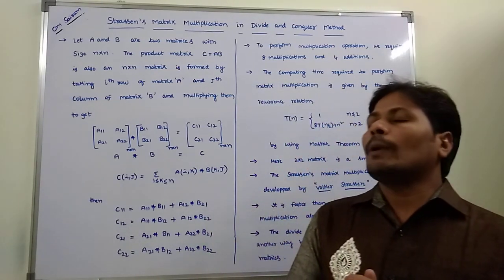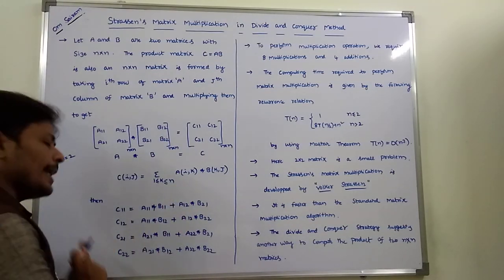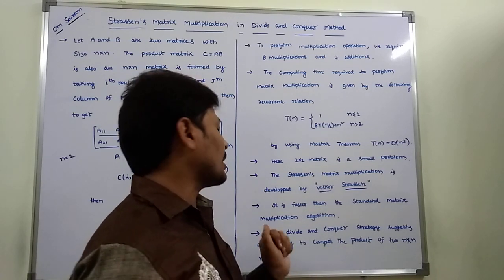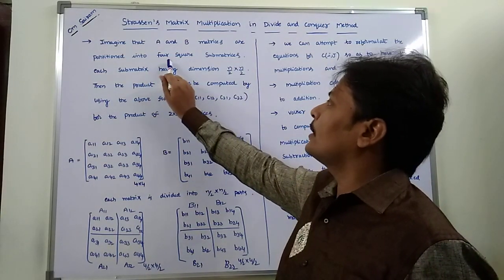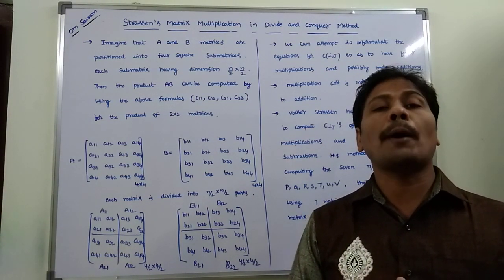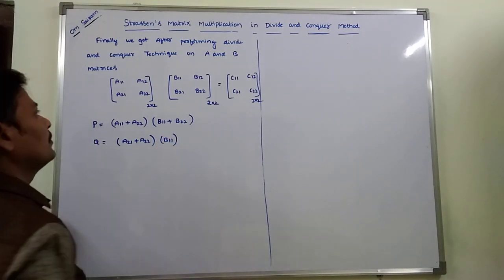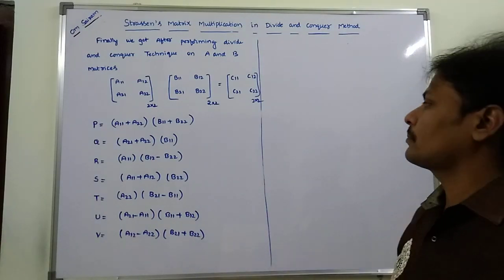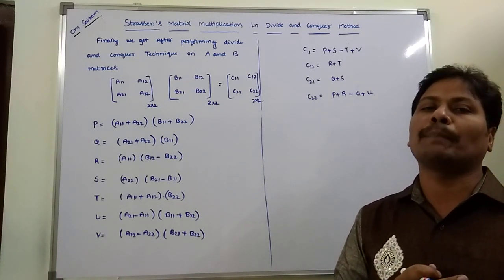PART-1: STRASSEN'S MATRIX MULTIPLICATION AND ITS TIME COMPLEXITY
This video contains the description about Strassen's Matrix multiplication in Divide and Conquer method in DAA